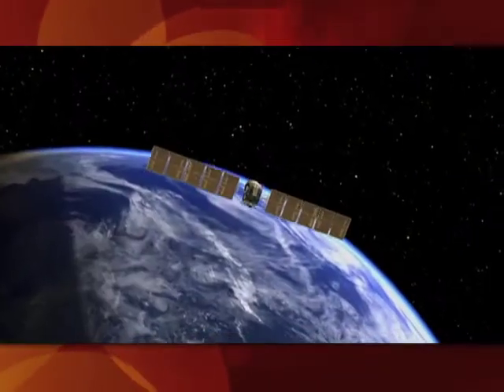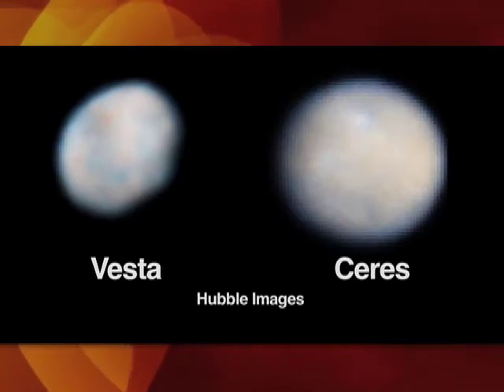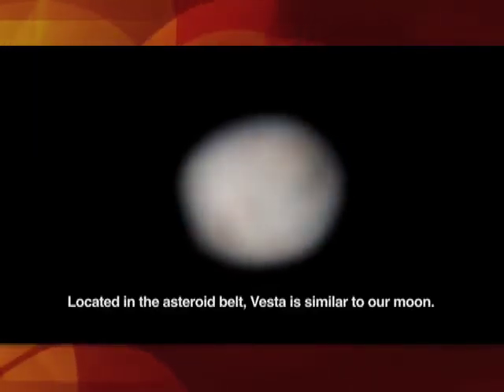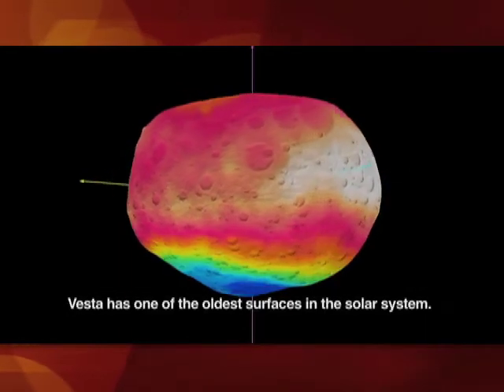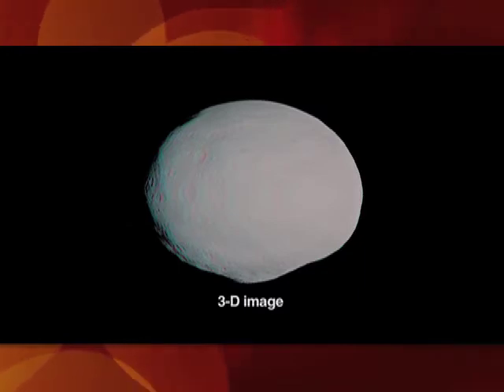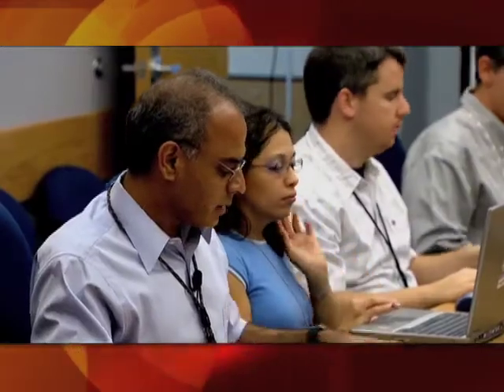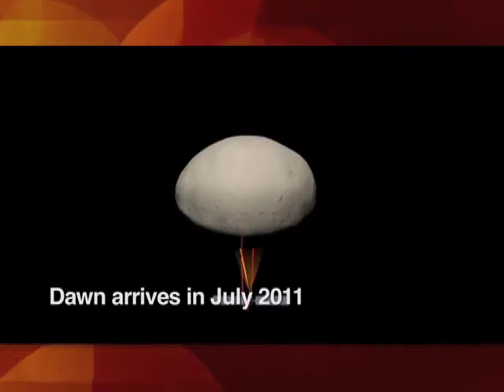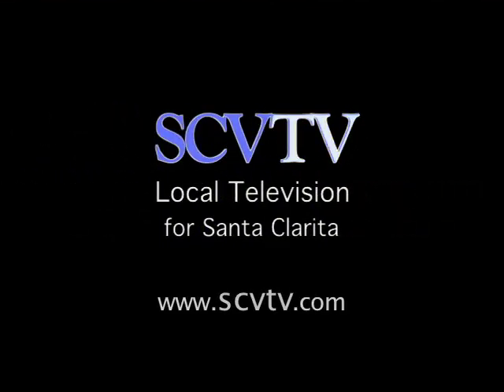SCVTV.com 3/10/2011 NASA-JPL: Virtual Vesta: Mapping a Massi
NASA-JPL: Virtual Vesta: Mapping a Massive Asteroid   / March 10, 2011 / Watch this video and others like it in hi-res at SCVTV.com